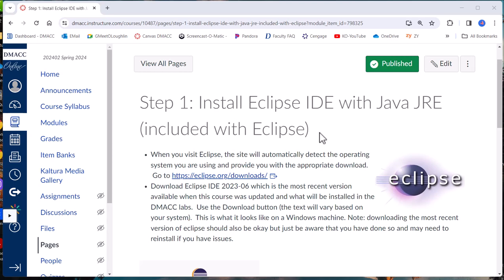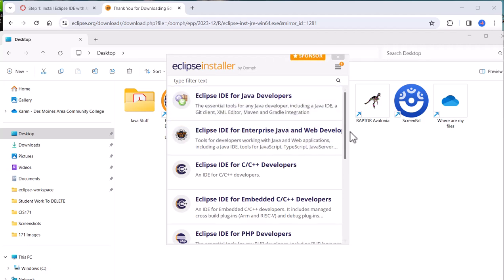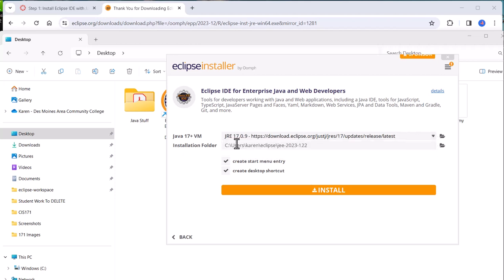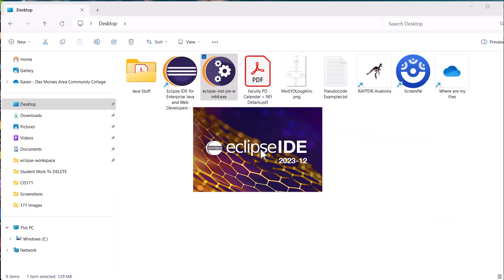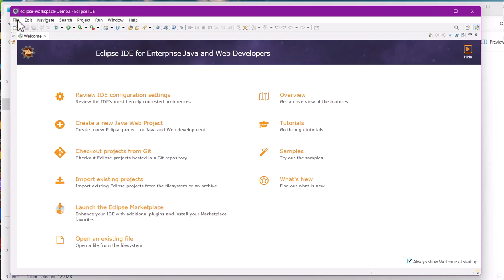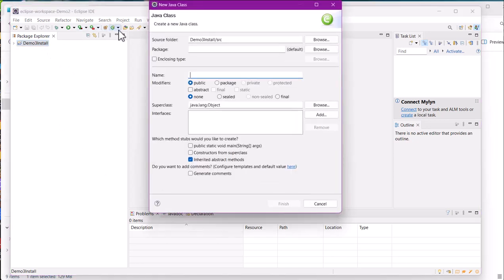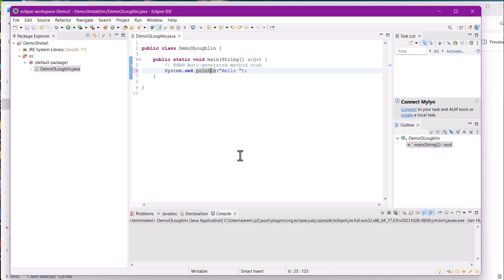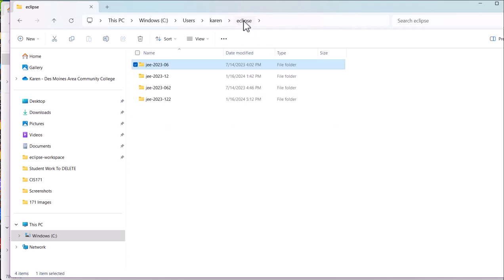CIS171 Eclipse Install Windows Spring2024